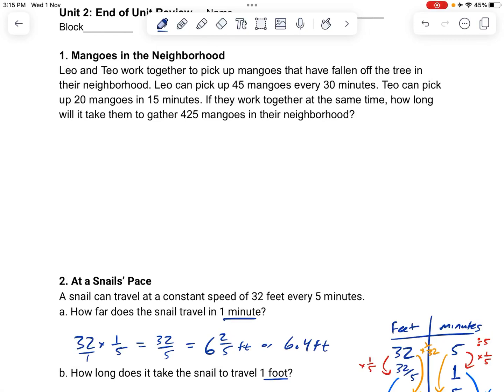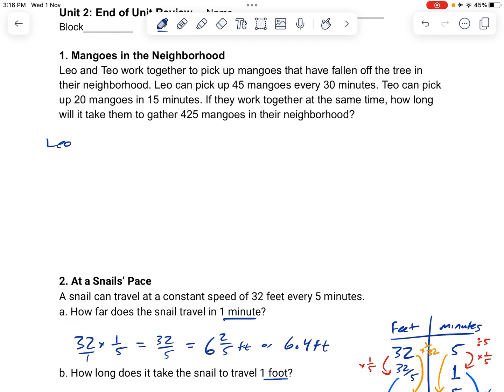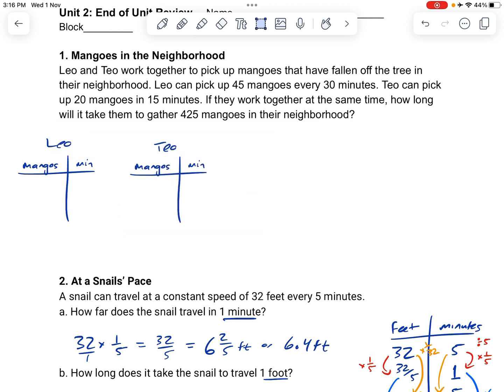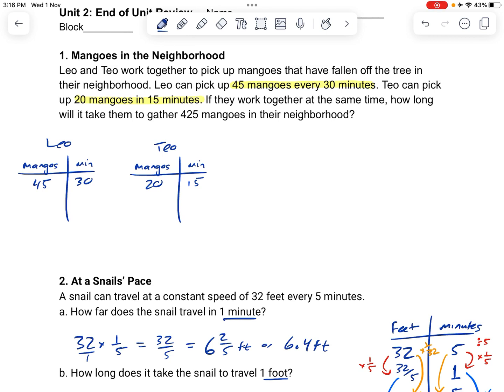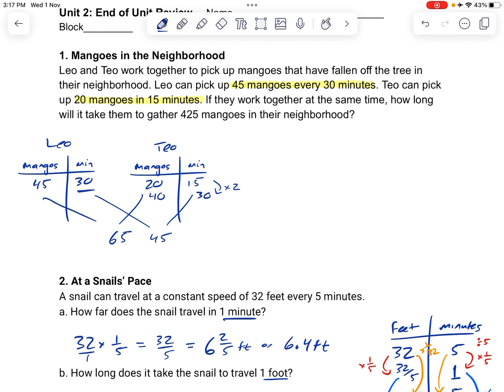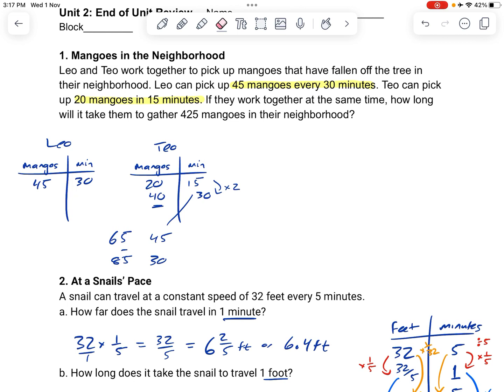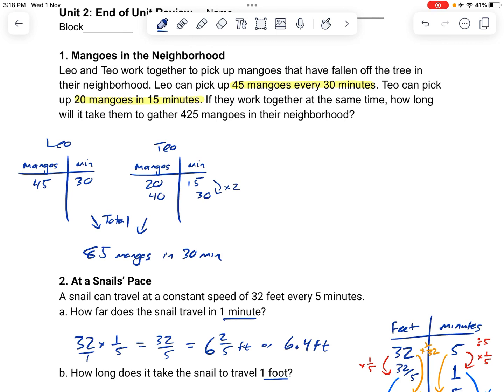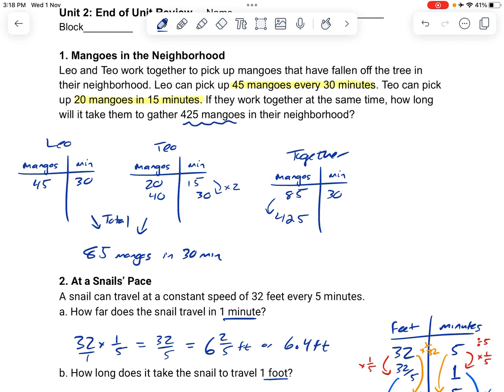Q1 (IM Accel 6, U2 EUA review)